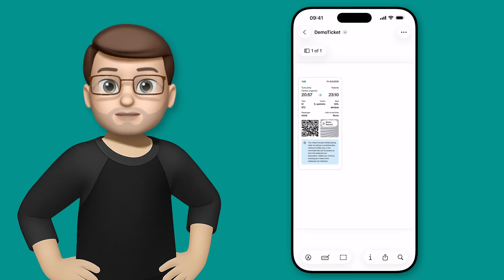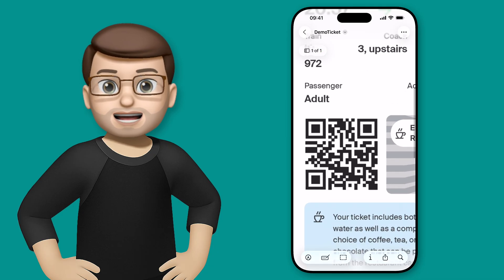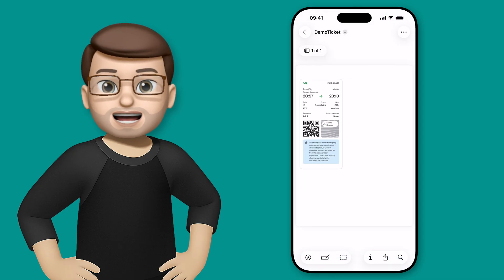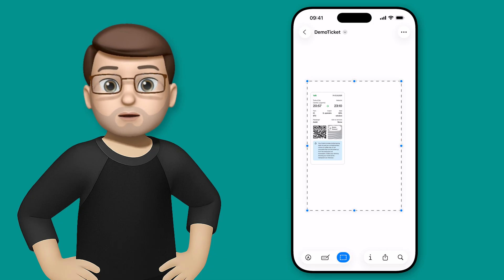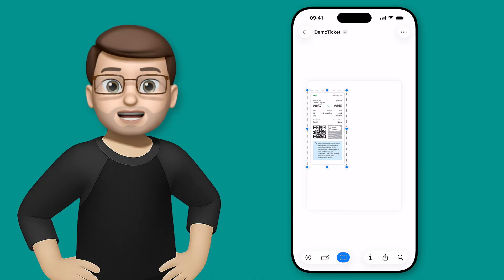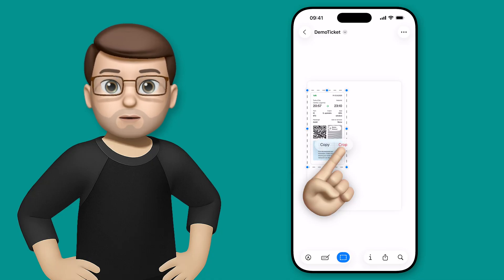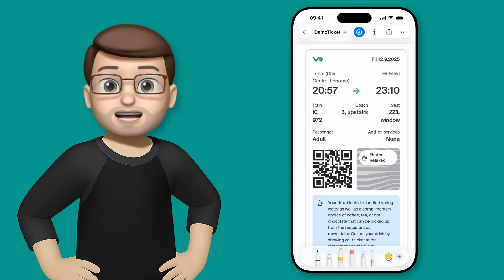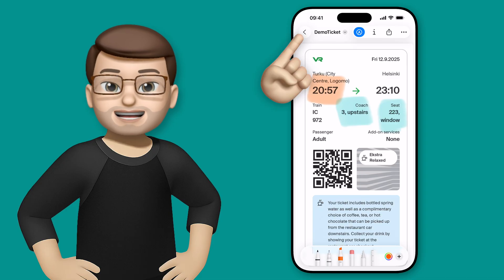How to Resize and Rotate PDFs on iPhone with Preview (iOS 26)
The Preview app in iOS 26 makes PDF editing simple. In this video, I’ll show you how to crop, rotate and highlight important details on your iPhone.